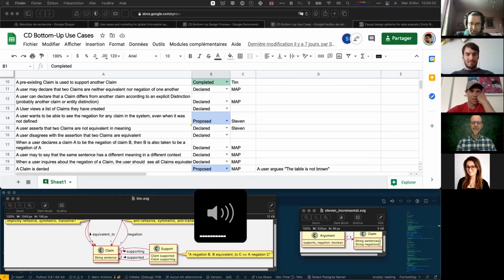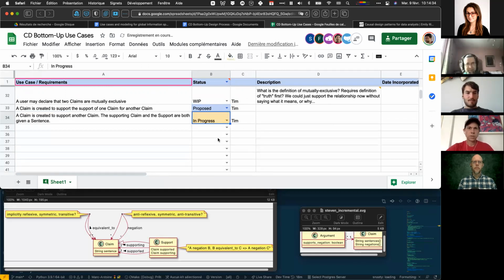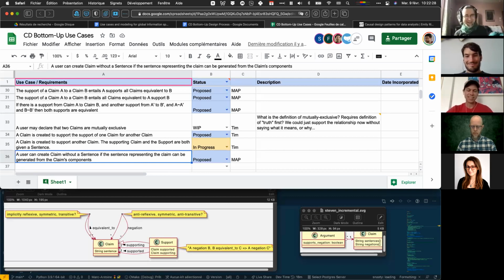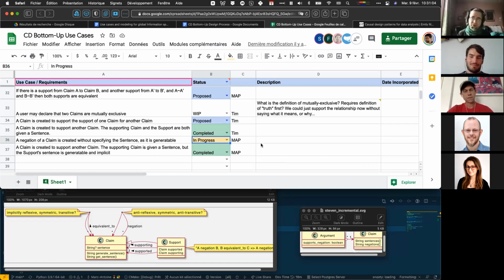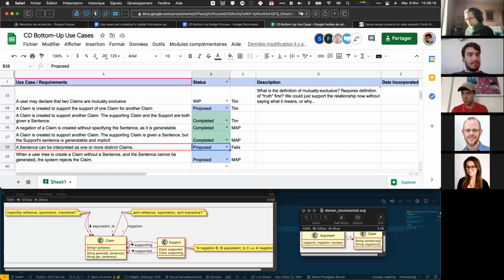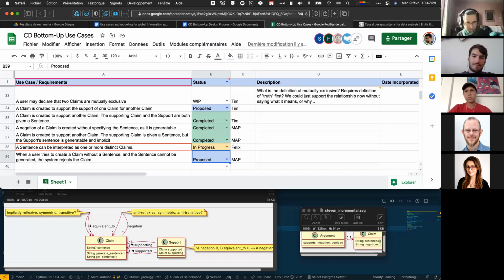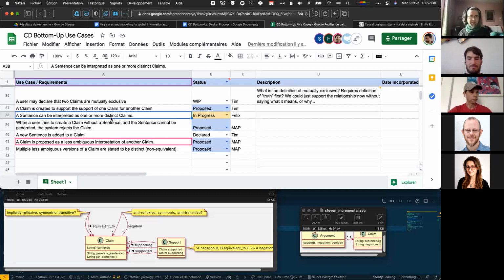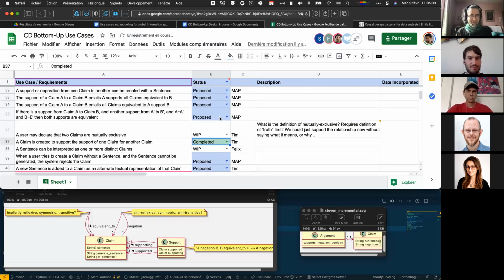CDL Meeting 2021-02-09